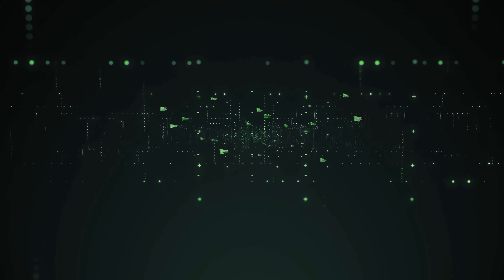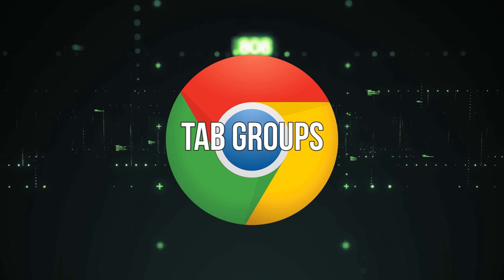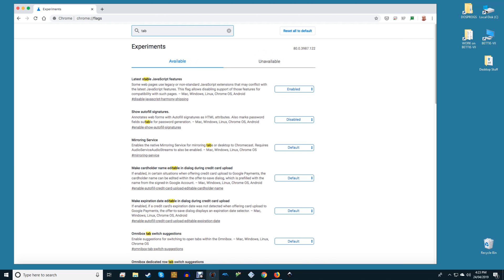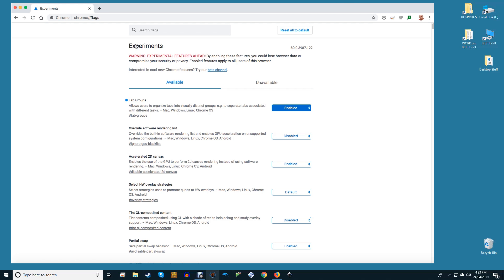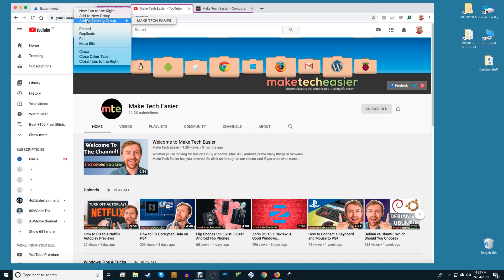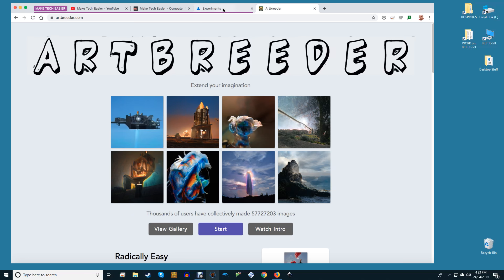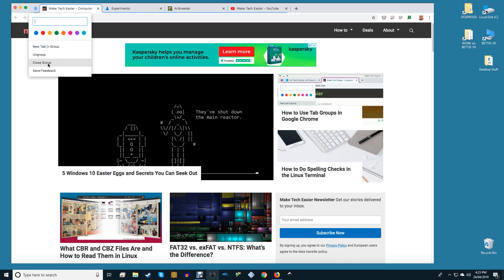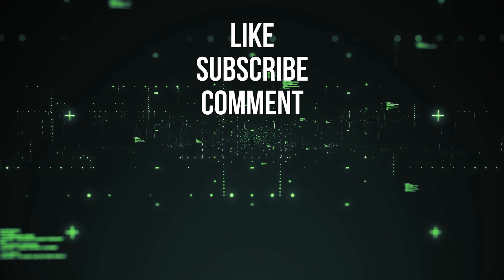How to Use Tab Groups in Google Chrome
Tab groups are one of the newest features in Google Chrome, adding a layer of organization to your tab management where before things could get pretty crowded. Here we’re going to show you how to use this handy new feature.